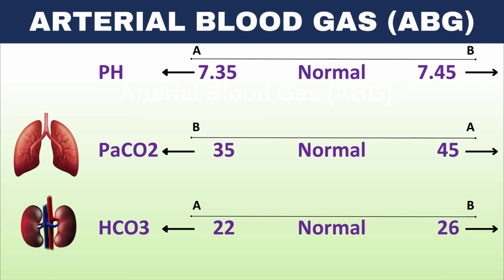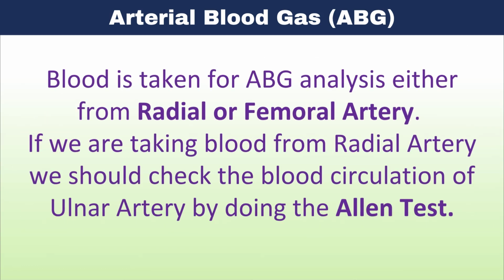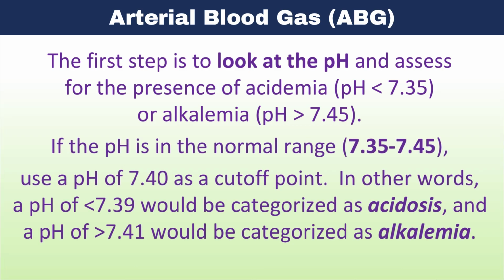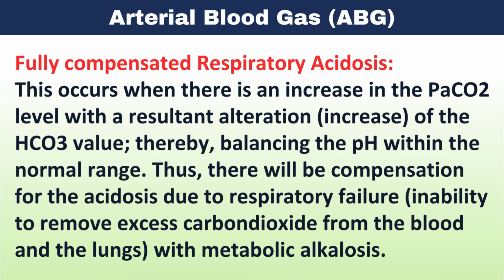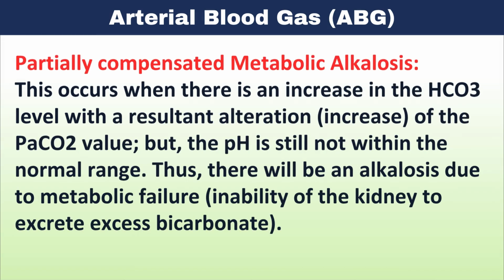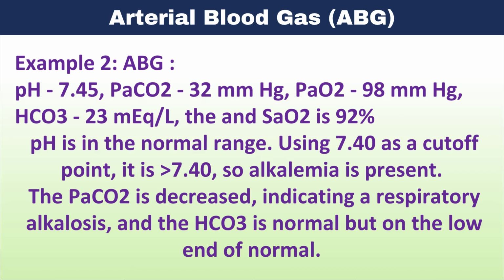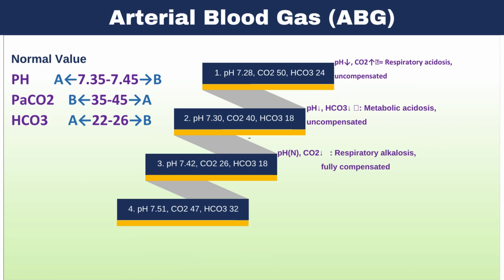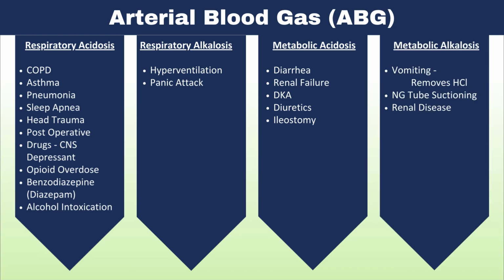Arterial Blood Gas Analysis | ABG Analysis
An arterial blood gas analysis (ABG) measures the balance of O₂ and CO₂ in
blood to see how well, lungs are working.
It also measures the acid-base balance in the blood. Kidneys and lungs work
to keep acid-base levels in balance.